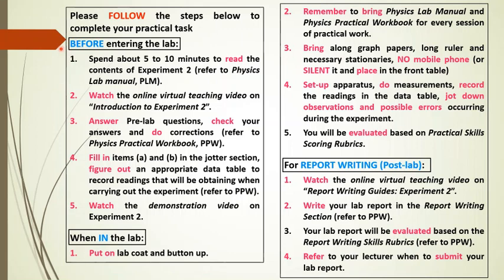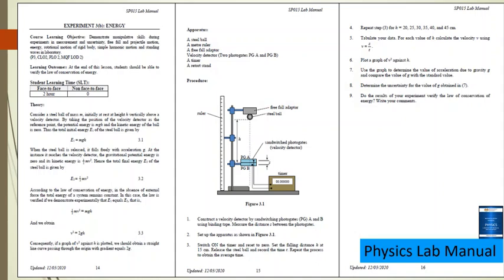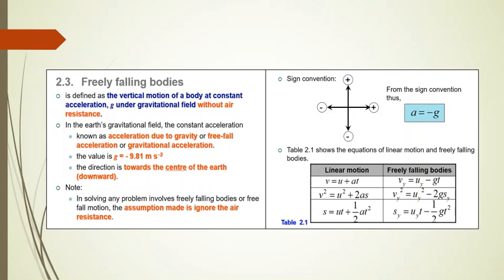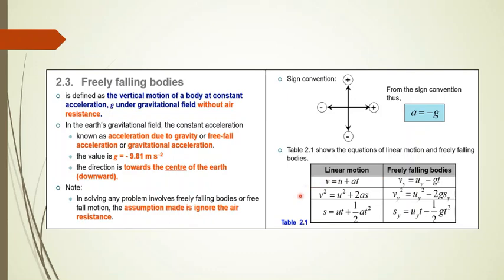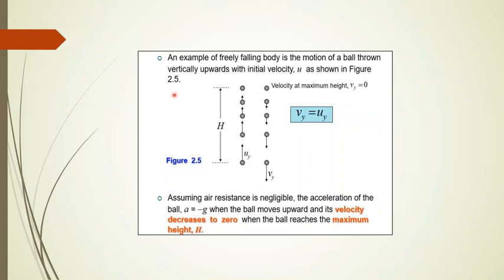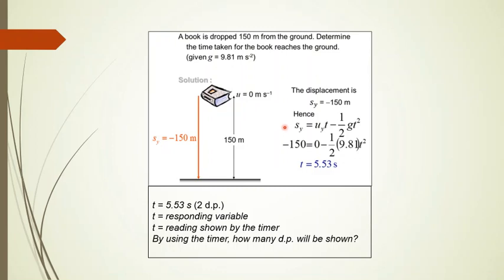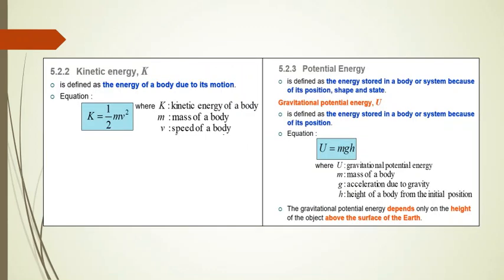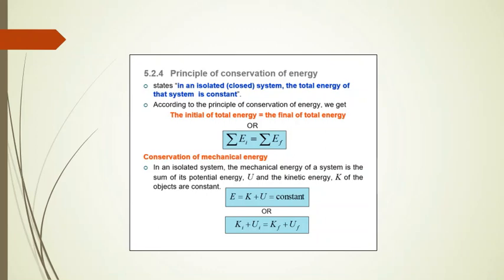Introduction to Experiment 3(b)